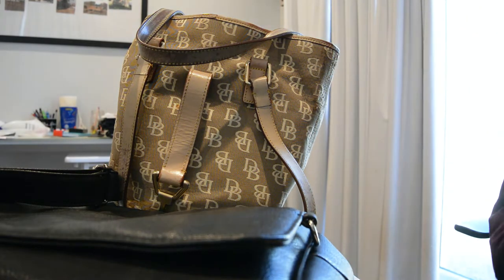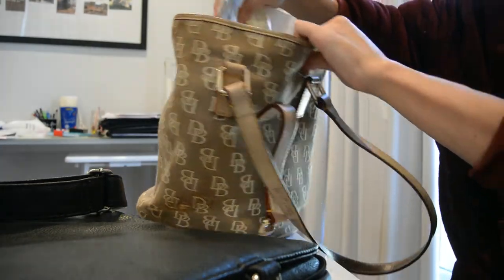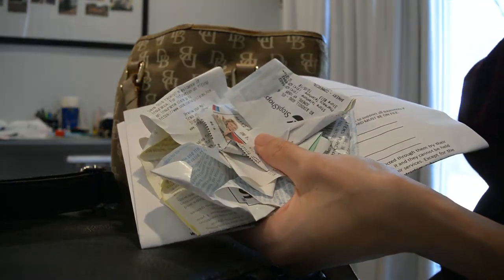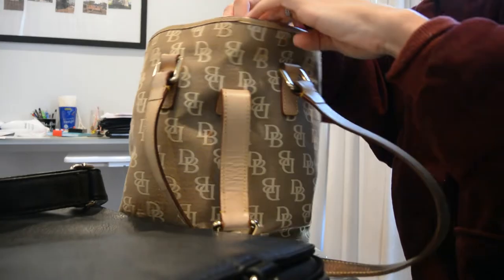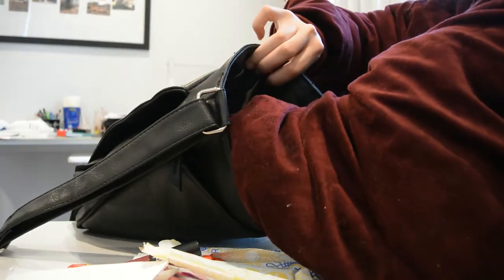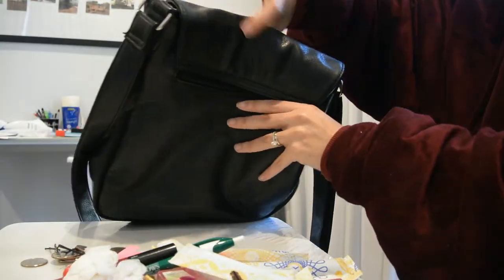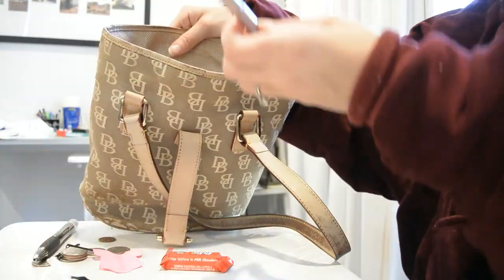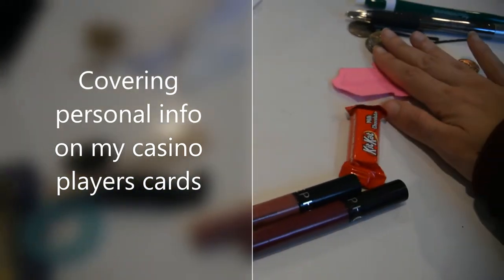What's in my bag? Cleaning out EVERYTHING in my Purse!!